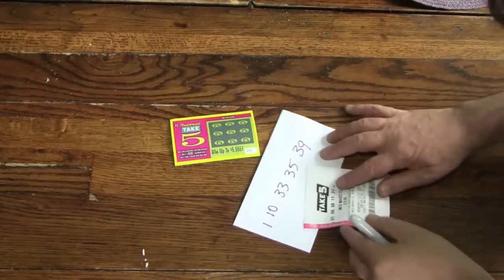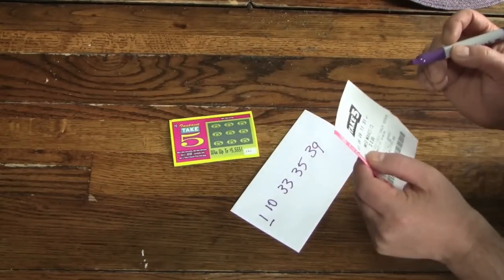Activities (Playing Instant Lottery - part four)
Hey Pals,

I've gotten a lot of action from my original ten dollar investment in instant lottery tickets. Rolling over the winnings each time, I was able to make a bunch of videos. A bunch of crappy crappy videos. I also learned that my inability to read sideways can have an ever-so-slightly comic effect. Also, that a guitar pick is not the proper tool for scratching the material off the instant lotteries.

Moving forward, I'm looking for different ideas of things to do in these videos. If you are reading this, you are just who I am talking to. I guess that was self-evident. Please let me know either in the comments or with a direct message, what you'd like to see. There are limits to my skills, talents and resources but I won't let that temper my enthusiasm.

Lugs and blisses,

Rev. Jay